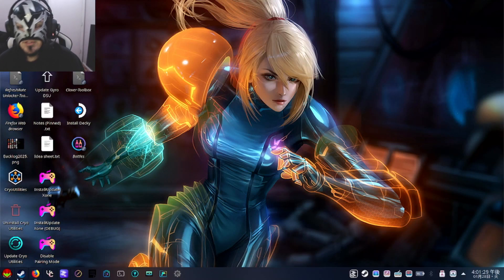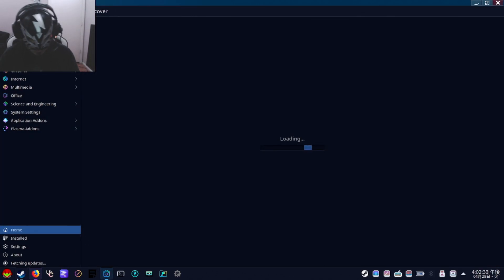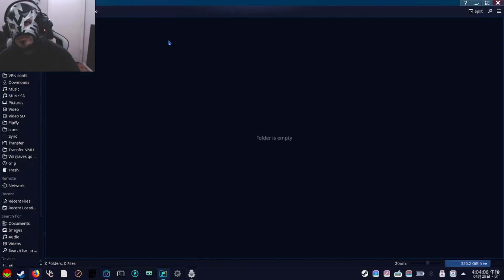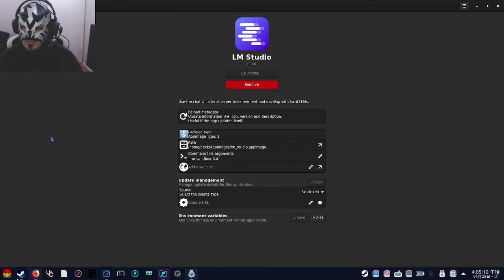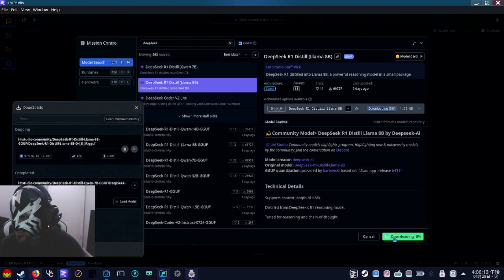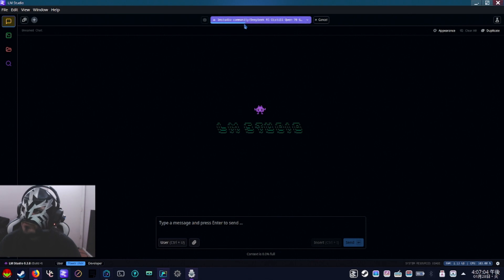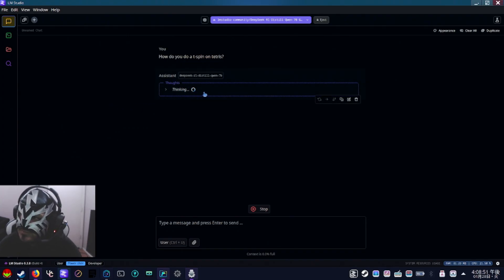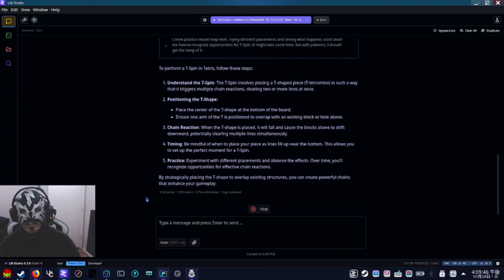How to install and run DeepSeek AI on your Steam Deck LOCALLY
In this video I'm gonna show you how to install the DeepSeek LLM on your Steam Deck as well as LM Studio.

Timestamps:
00:00 - Intro
00:26 - Tutorial begins
01:00 - Gear Lever installation
02:20 - LM Studio installation
03:20 - LM Studio tutorial
04:32 - Model settings
05:06 - Model demonstration
07:17 - Outro